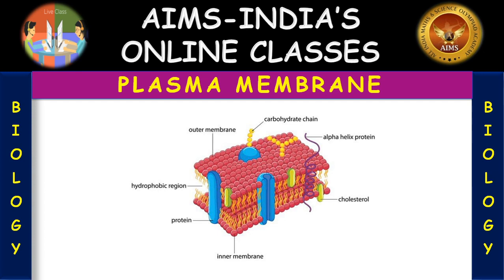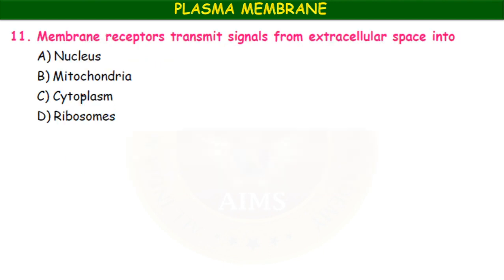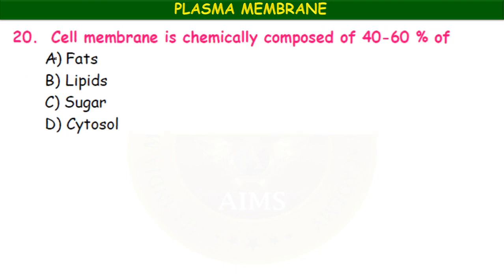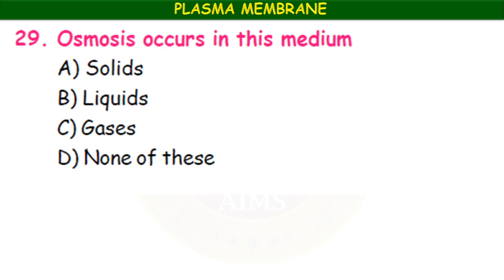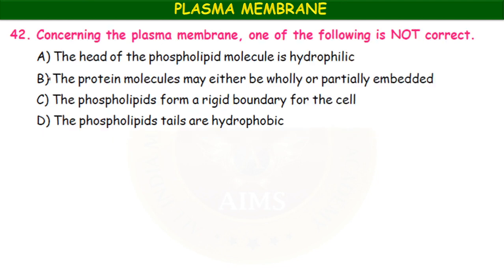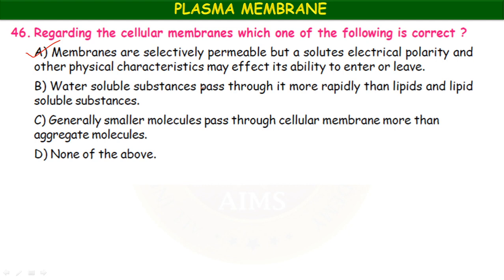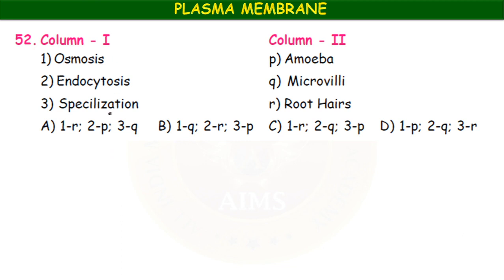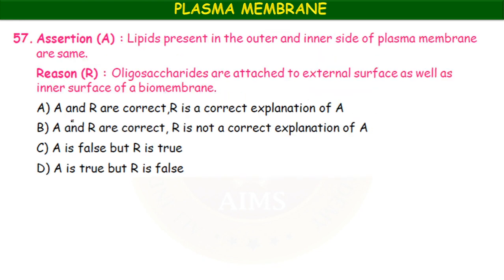9TH OLYMPIAD || BIOLOGY || PLASMA MEMBRANE || PART 05 || ASSESSMENT